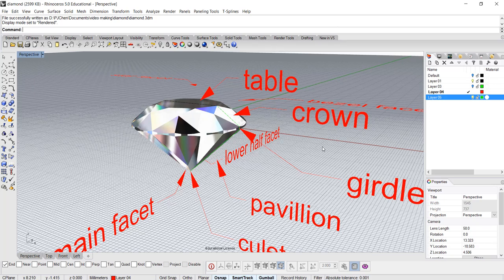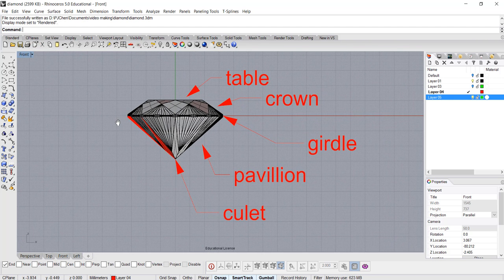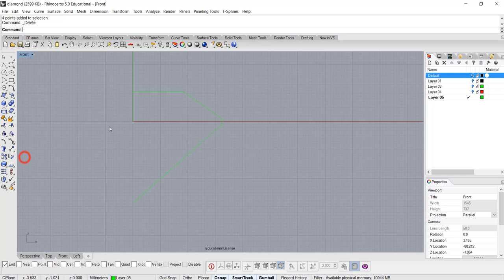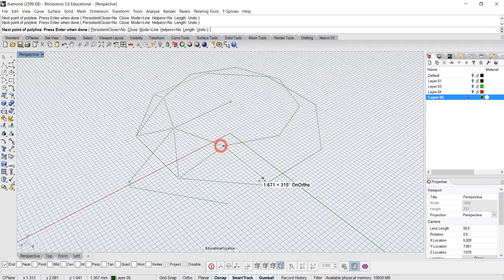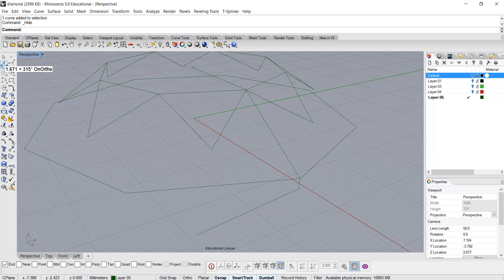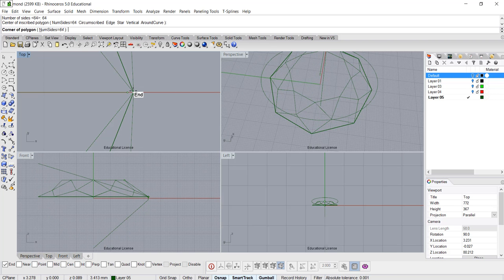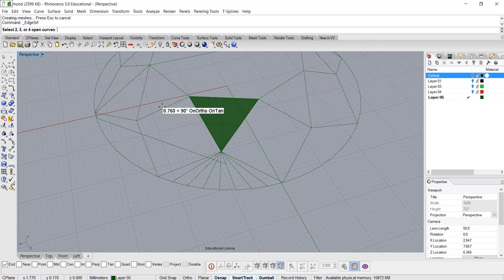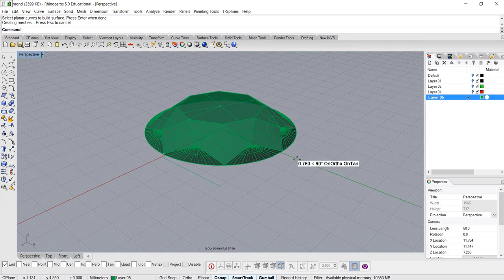Jewelry CAD Design Tutorial #7- How to Build a Diamond Rhino 3D (Part I)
This tutorial shows you how to build a diamond in Rhino 5. There are two parts of the video.

✰ Jewelry CAD Design Rhino 3D Introduction to Intermediate Course
✰ Rhino 6 Stone Setting 3D Modeling
✰ Jewelry CAD Design Clasp 3D Modeling